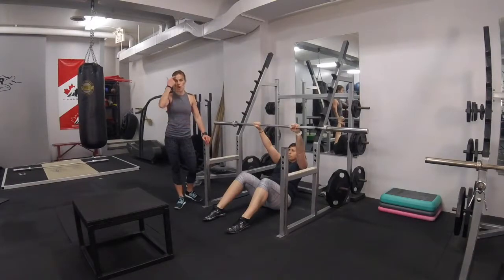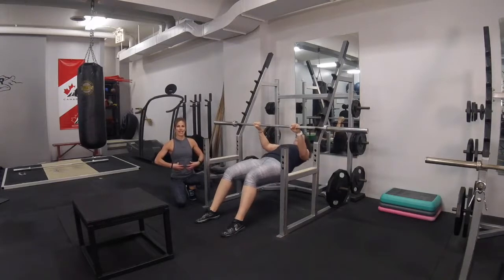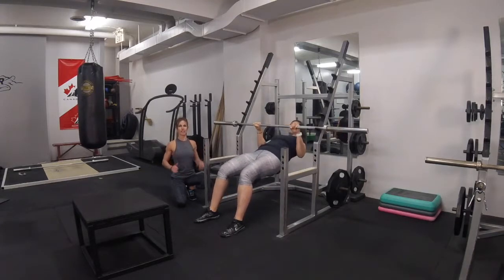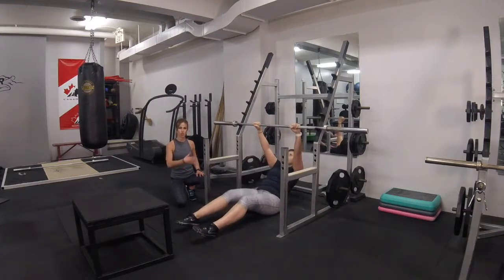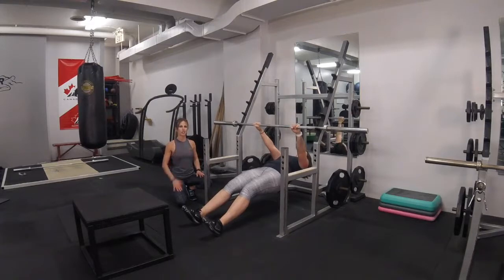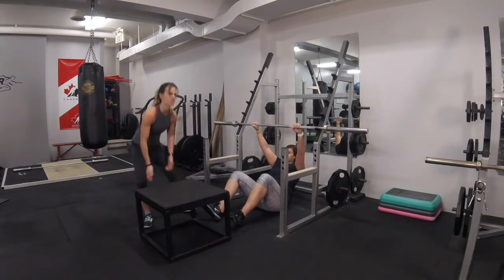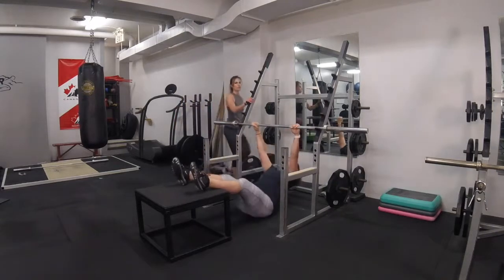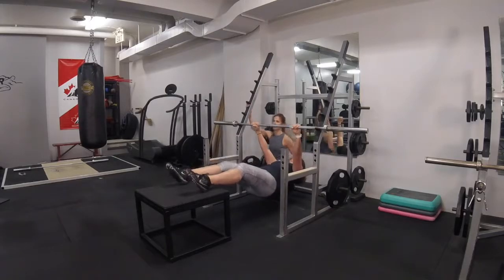Inverted Row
How To Perform An Inverted Row - 3 Progressions

KEY TECHNIQUE POINTS:

Keep your abs and glutes tight.

Keep your shoulder blades set down and back.

Keep your chin tucked.

Pull your chest to the bar.